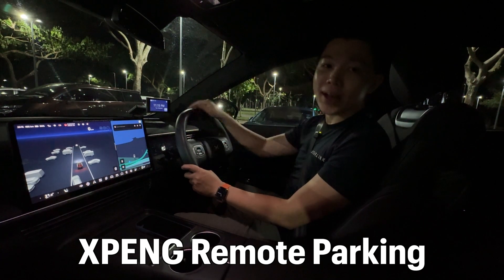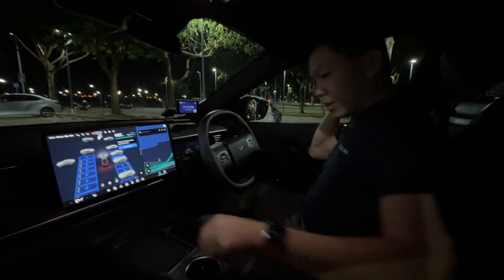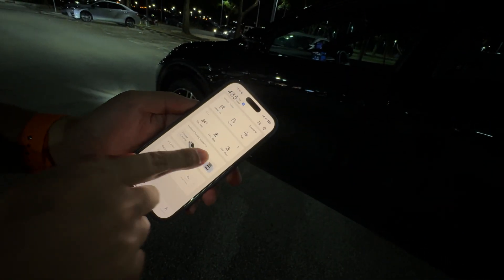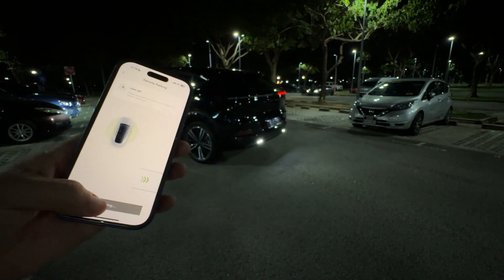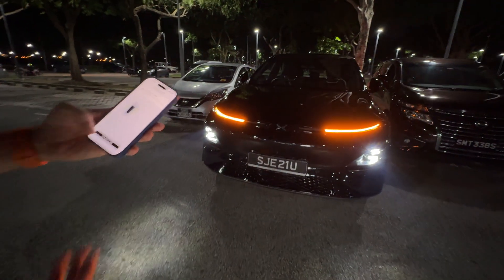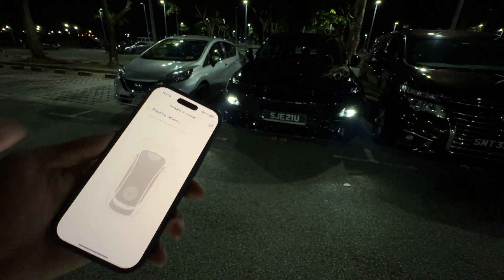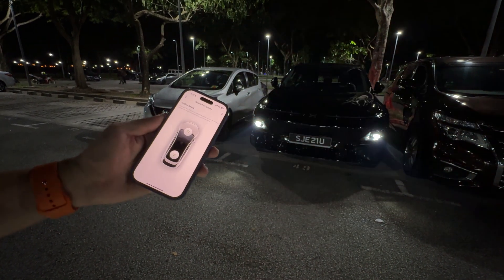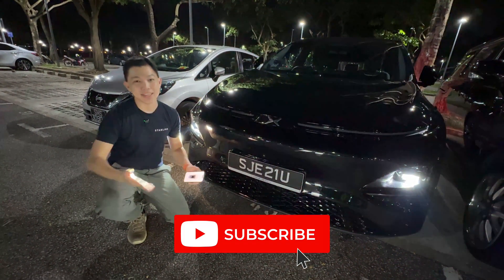XPENG Remote Parking!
XPENG Remote Parking! The XPENG app allows owners to Remote Park and move the car forward & backwards.

Social:
𝕏: @darenyoong